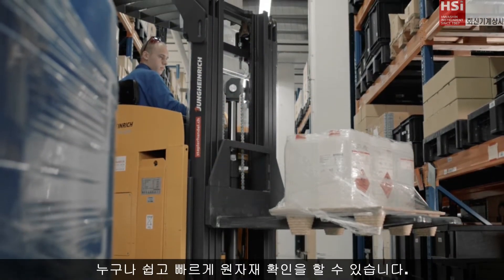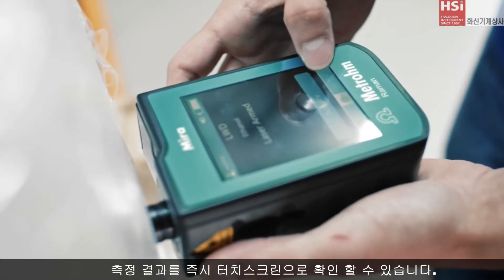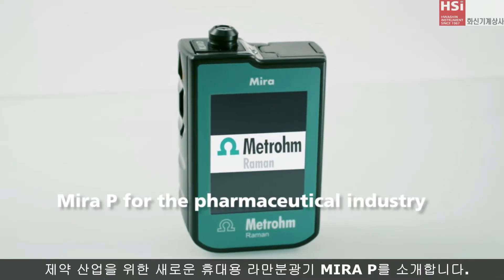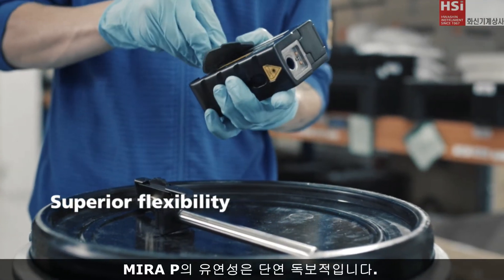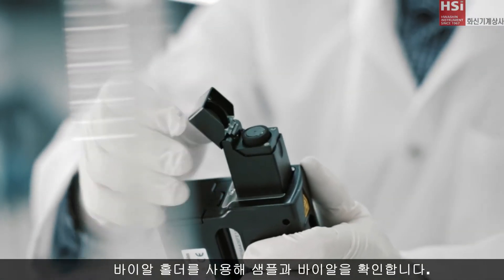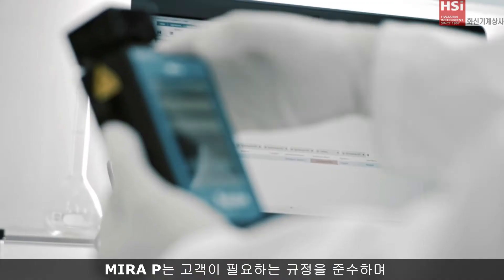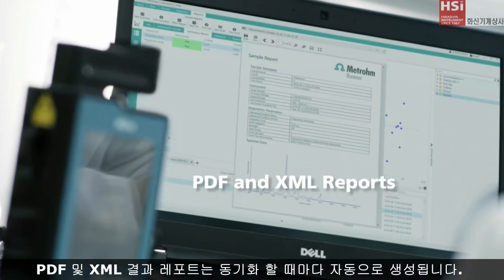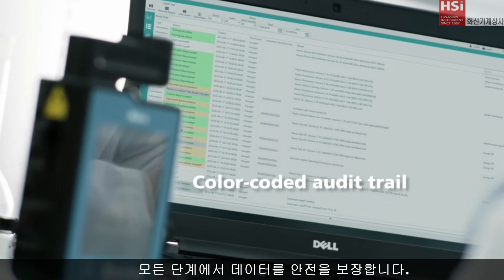Metrohm 전수검사용 휴대용 라만 분광기 MIRA P